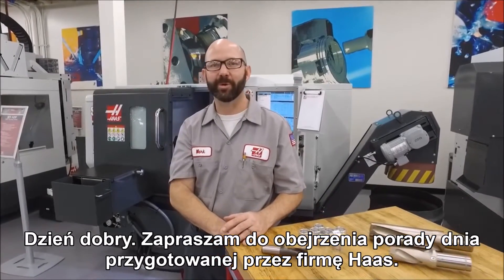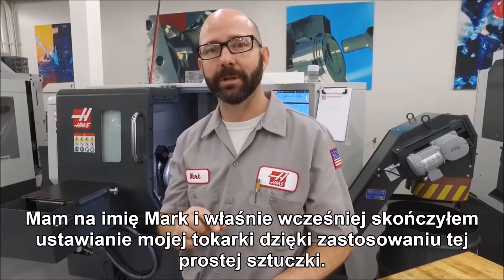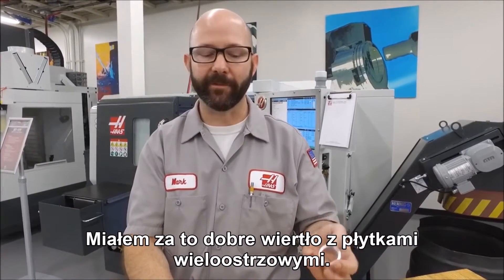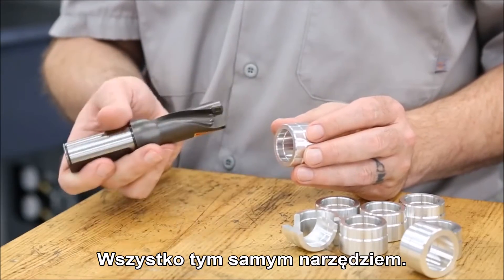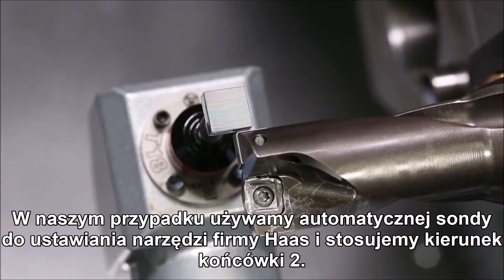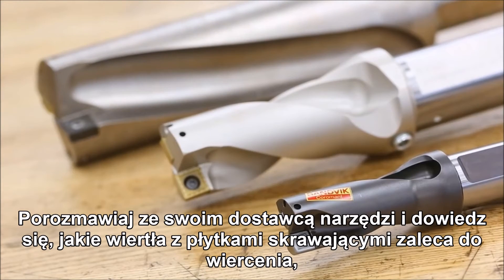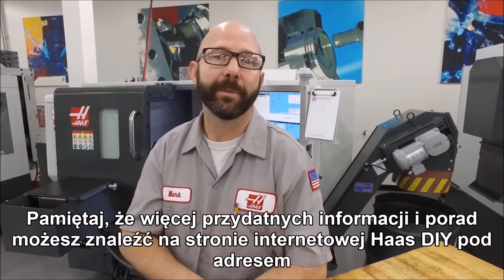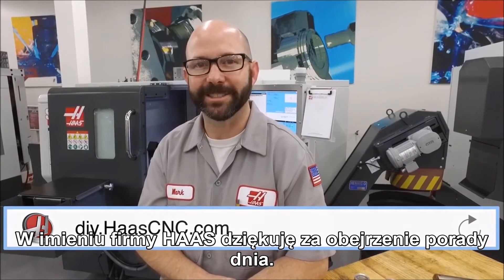Porada dania || Użyj wiertła z płytkami skrawającymi jako wytaczadła!